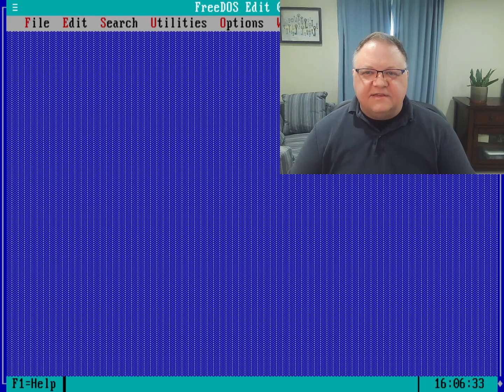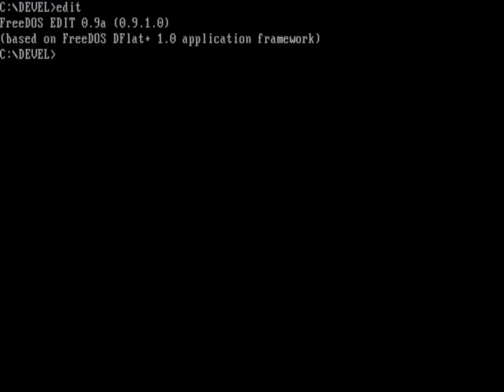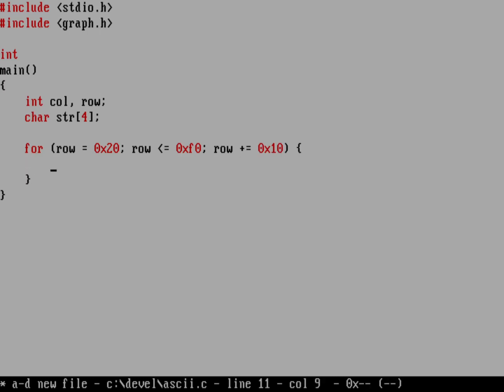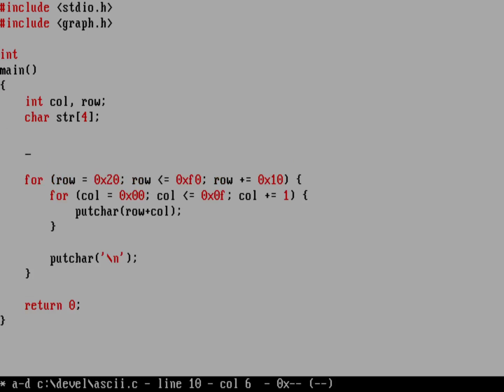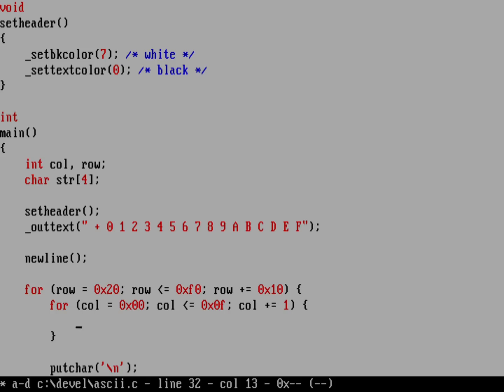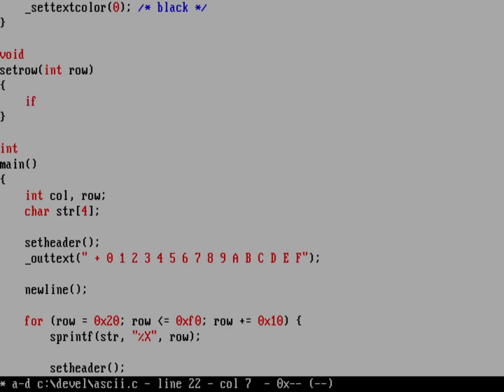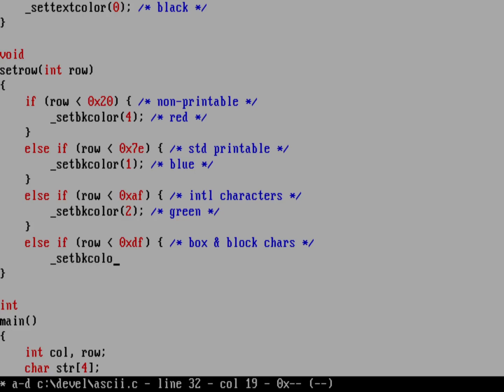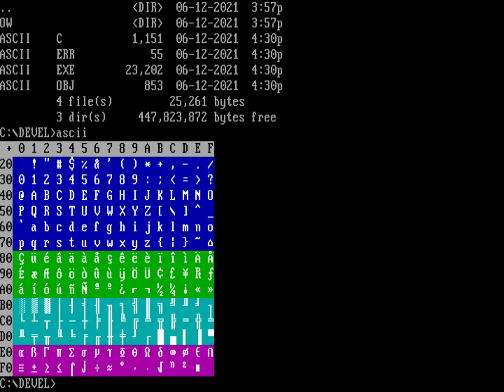Writing a simple DOS ASCII table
If you're a DOS programmer, having a reference for the printable DOS extended ASCII characters can be a useful thing to have. So let's write our own reference table using the C programming language, with the OpenWatcom C Compiler.